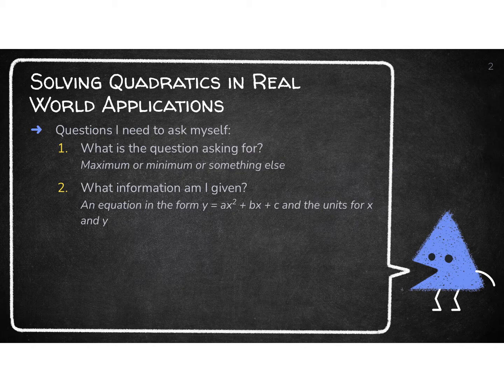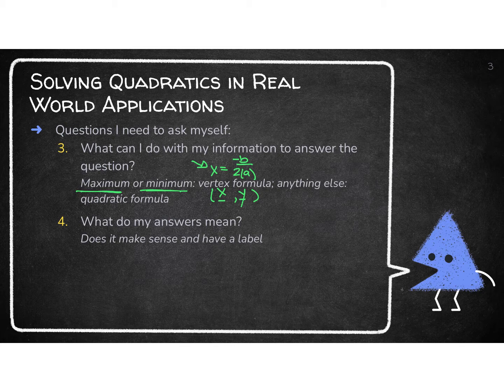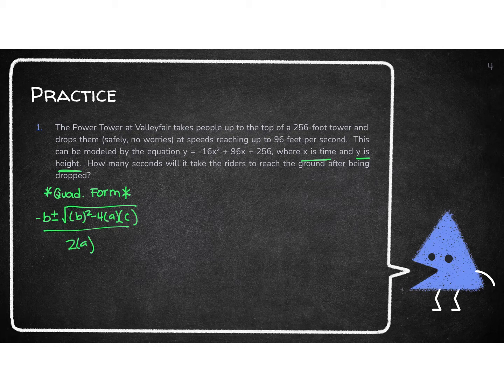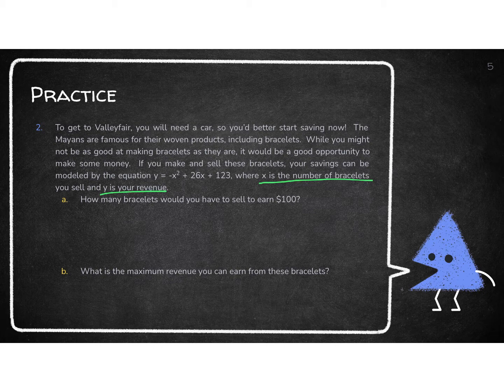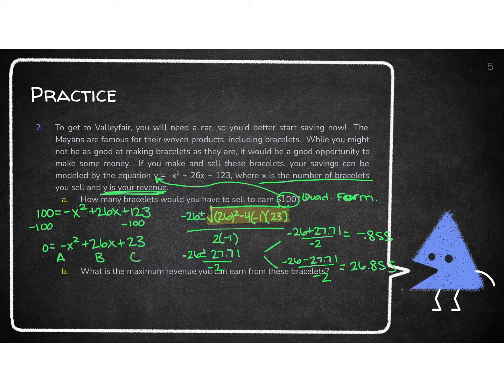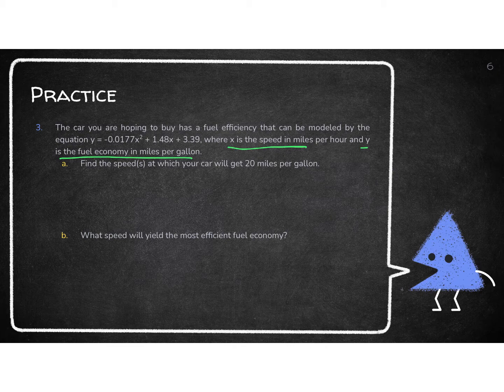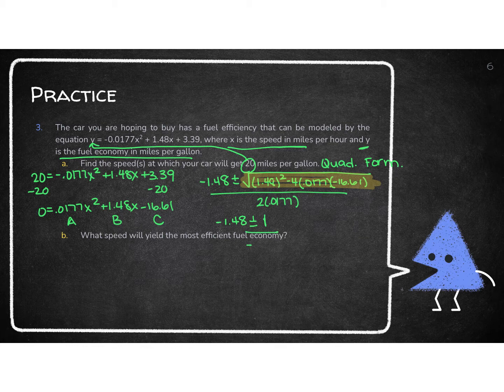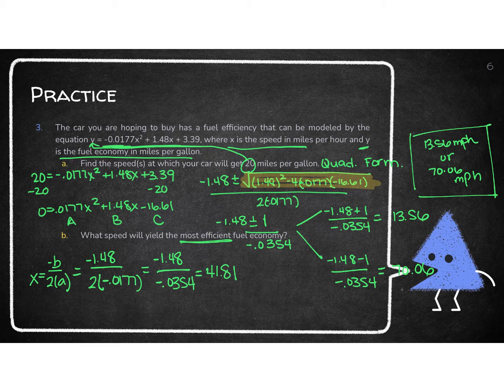Unit 6 Lesson 7 Video Notes